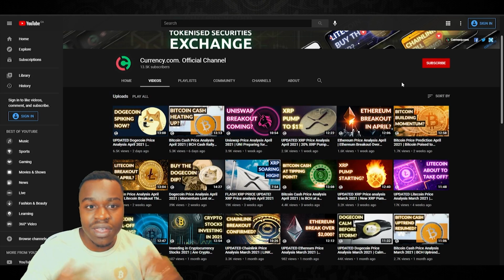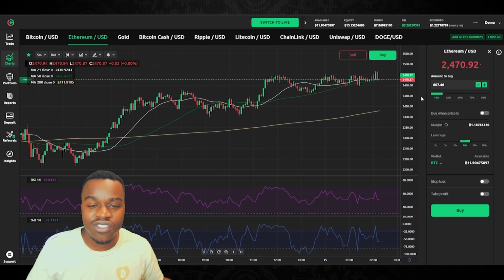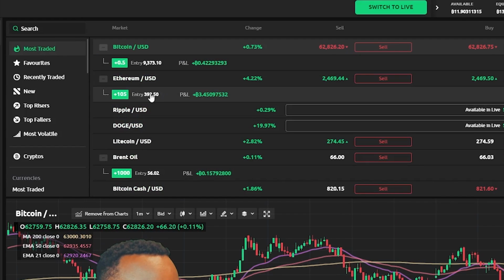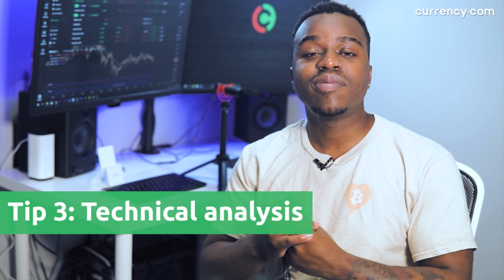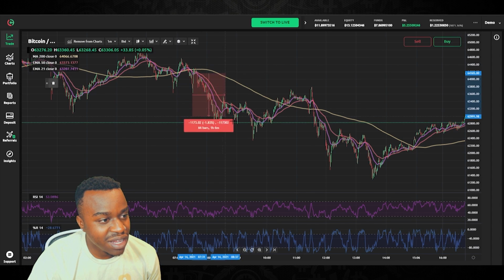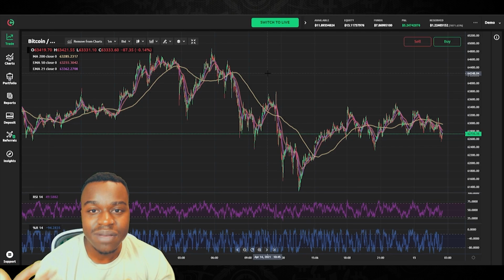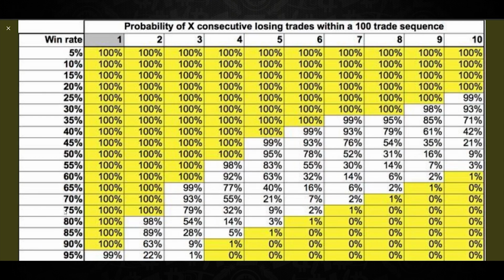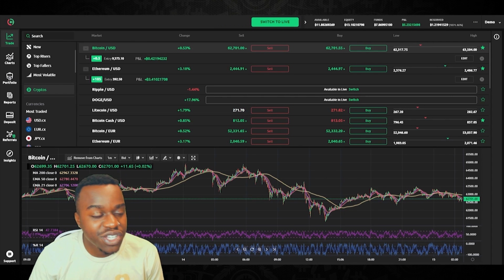Scalping Cryptocurrency for Beginners: Learn How to Scalp Trade Crypto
Today we’ll explain how scalping cryptocurrency works, along with its benefits and drawbacks. So stay with us if you’d like to learn how to scalp trade crypto like a pro.

Crypto scalping, and scalping in general, is considered a high-risk trading strategy, and it’s widely used among day traders. The scalping cryptocurrency strategy is one that involves getting in and out of trades quickly and making small profits from comparatively small changes in price.

Scalping is used across a variety of different financial markets, and is especially common in Forex trading, but obviously there’s also cryptocurrency scalping, which due to the volatile nature of cryptocurrency can potentially bring in larger profits than this same strategy applied in other markets.

The crypto scalping strategy requires investors to make decisions very swiftly. And it also requires a decent familiarity with technical analysis and the use of charting tools in order to accurately recognize crypto scalping indicators.

Make sure to subscribe to the Currency.com official channel if you want to be notified about our next video on crypto scalping techniques, as well as other trading tips and tricks.